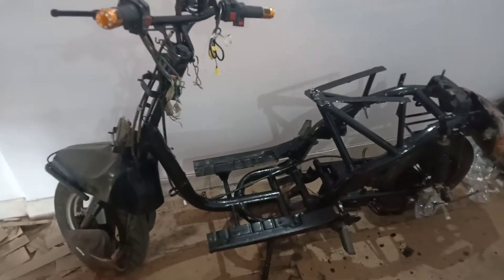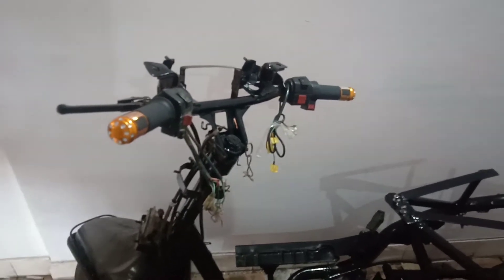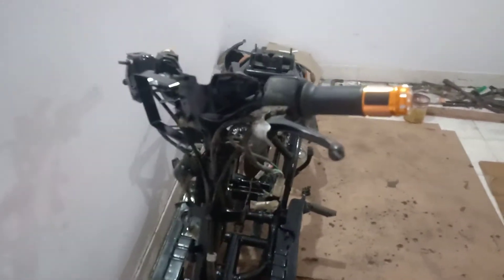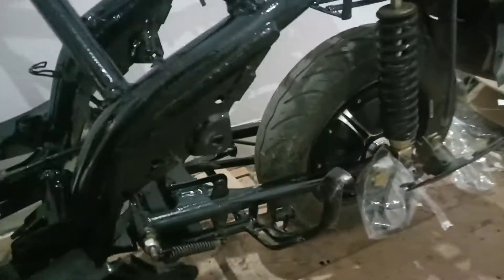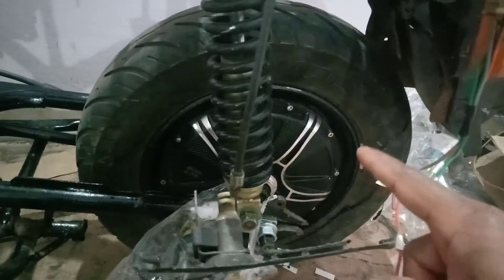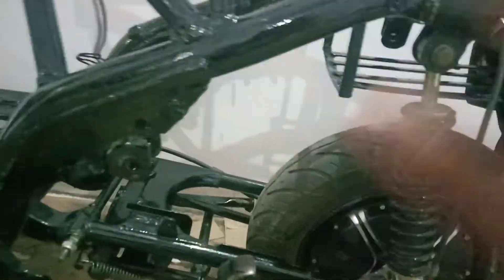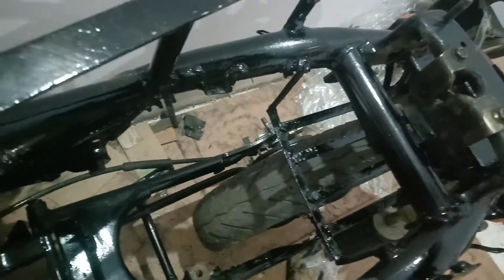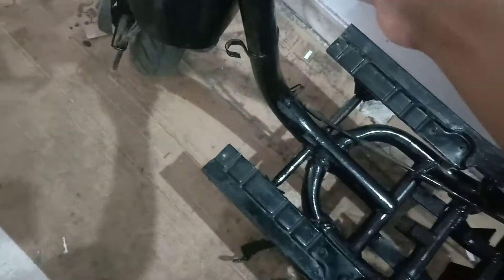conversion of old kinetic honda scooter into powerful electric scooter at home part one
conversion of old kinetic honda 4S scooter into powerful electric scooter with 1000 watts motor and wave vector inverter controller